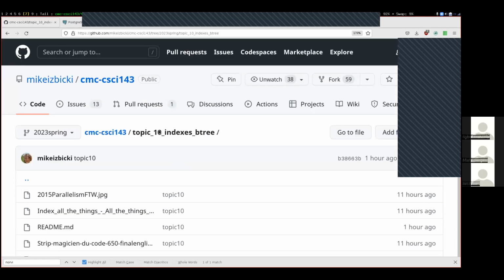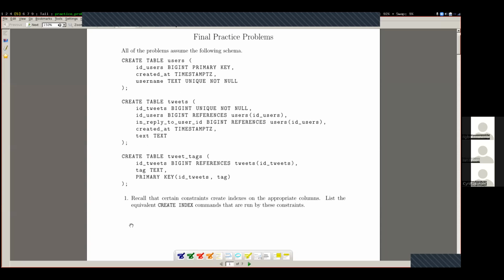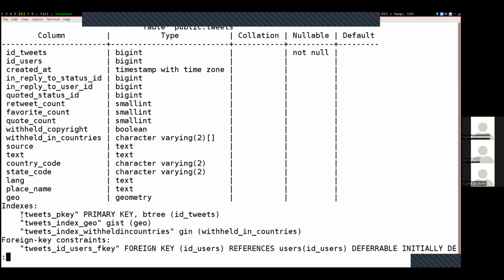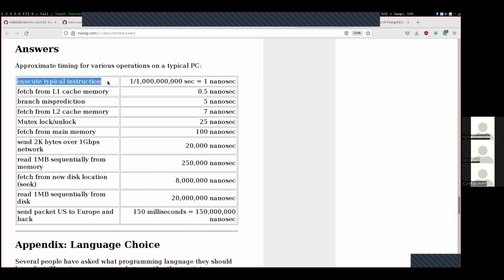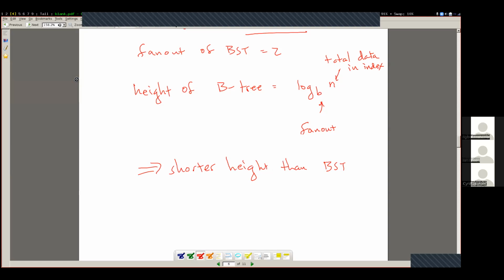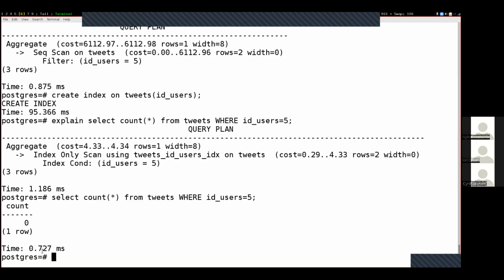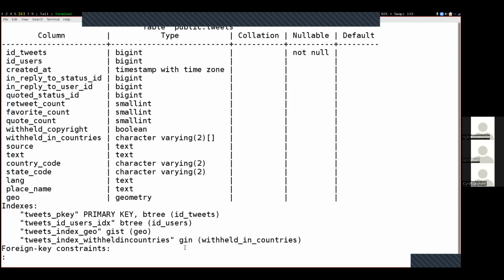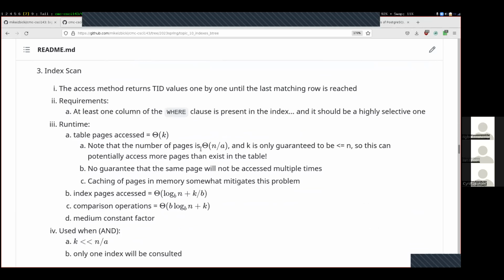2023-04-03: BTree + Indexes + table scan methods